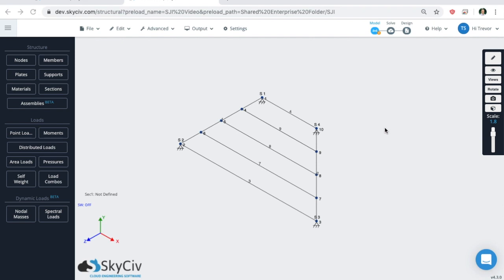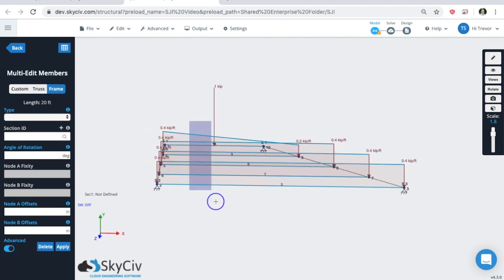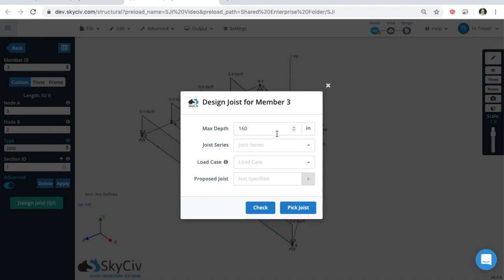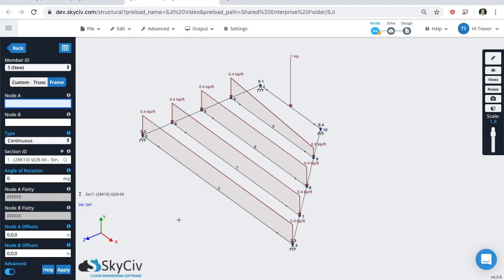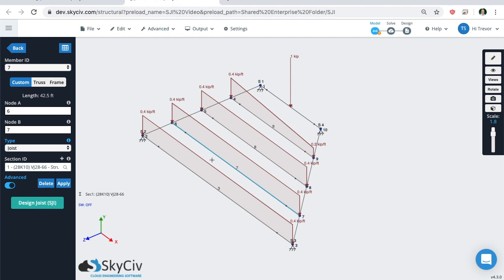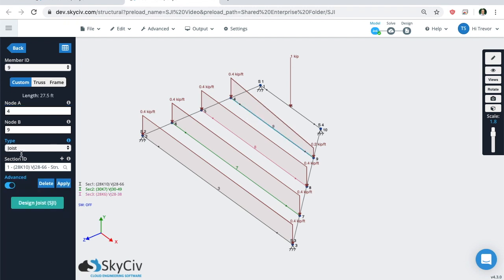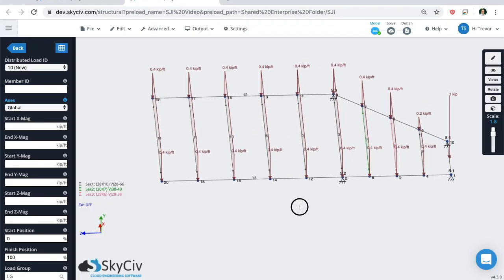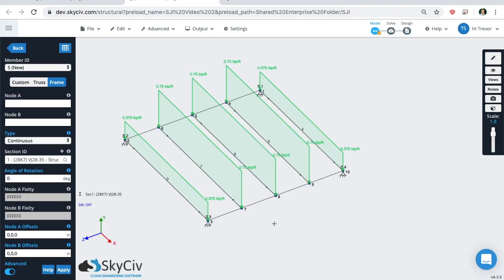SkyCiv Structural 3D: Open Web Steel Joist Design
Design or pick K, LH, and DLH-series joists in accordance with the Structural Joist Institute (SJI) in SkyCiv Structural 3D.